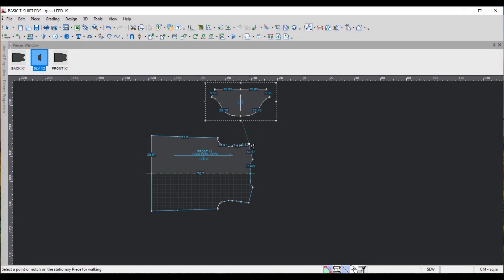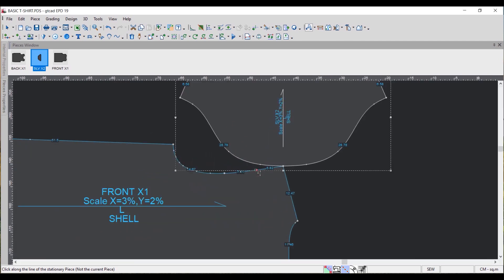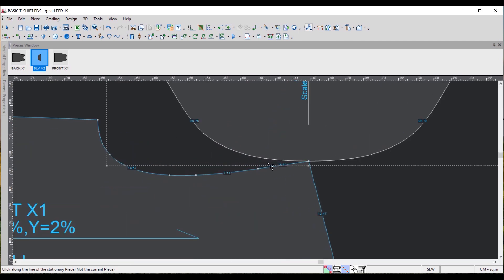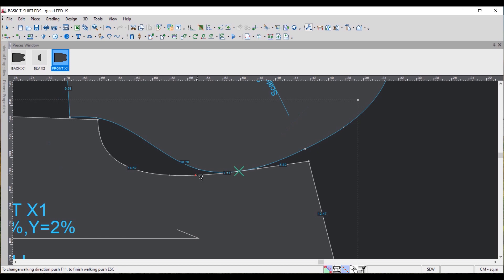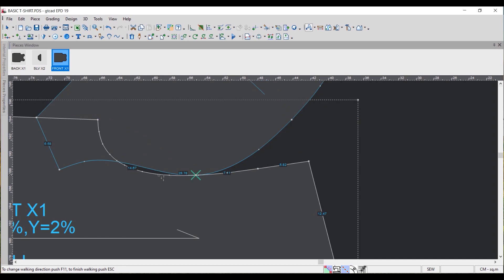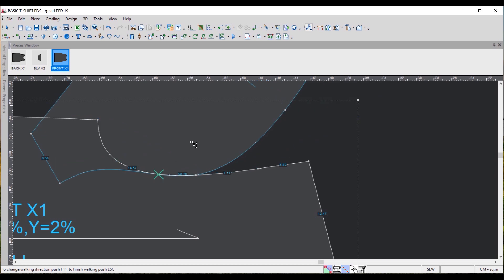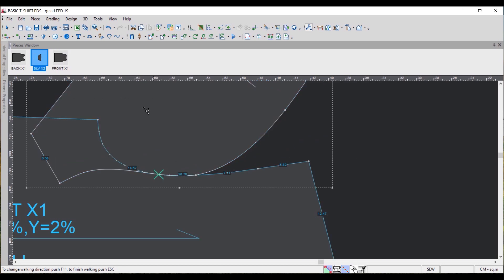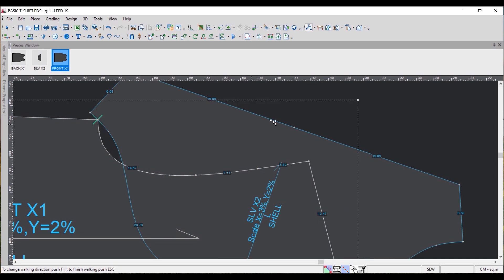Walk Piece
Walk Piece Icon How To Use